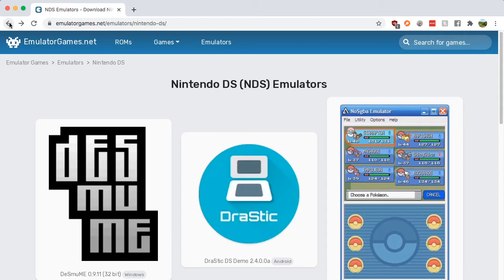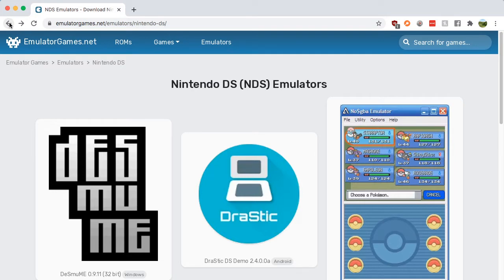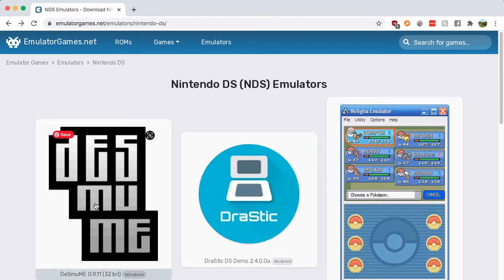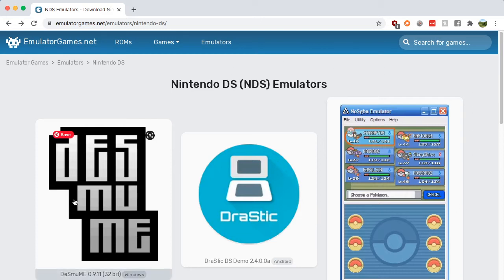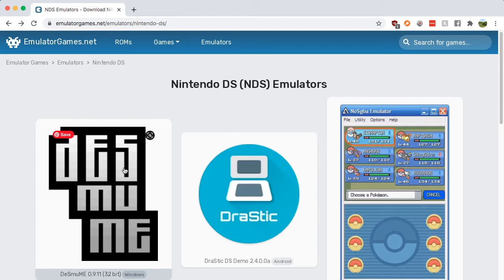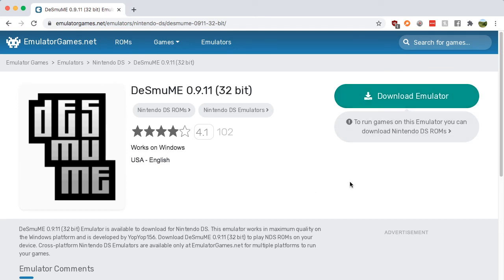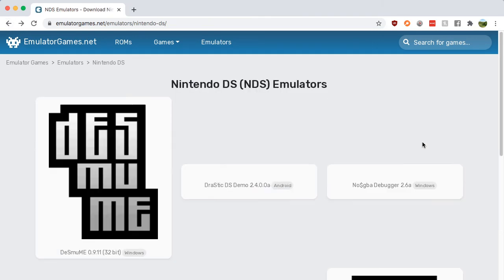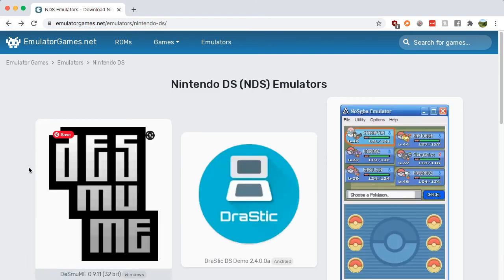Easy Download - Nintendo DS Emulator for Windows! [2020]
Having trouble finding a Nintendo DS emulator for your Windows PC? Luckily, Windows are great for games, and it isn't that hard to find one. Let me show you a couple!
About this video: Hey guys, it's Nick from RetroGames HQ, and today I'm going to show you where you can safely find an NDS emulator for Windows.

All you need to is Google search "DS emulator" and click on the Emulator Games link. From there pick the "DeSmuMe" emulator that also says "Windows," "No&gba Debugger" including "Windows," "iDeaS" including "Windows," or "RetroArch" including "Windows."

That's all that needs to be done to find a Nintendo DS emulator for a Windows PC!